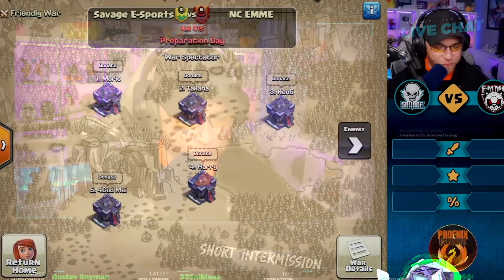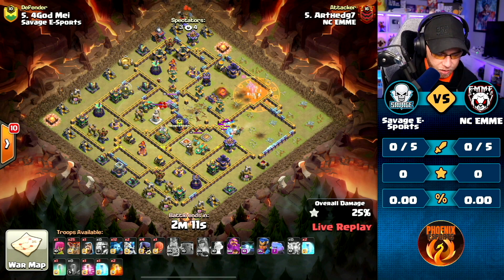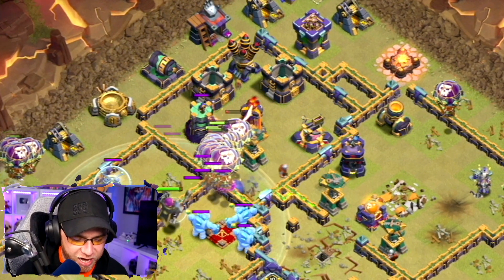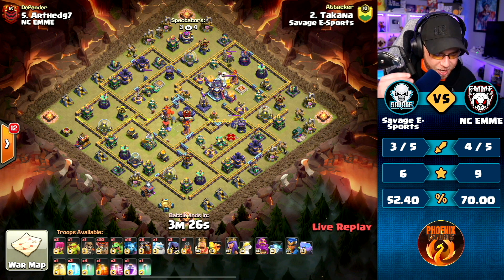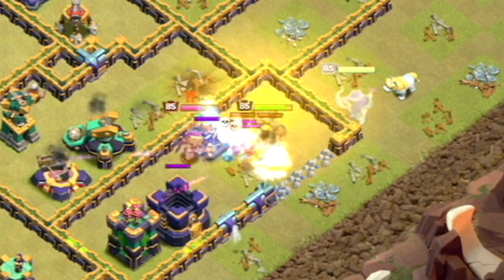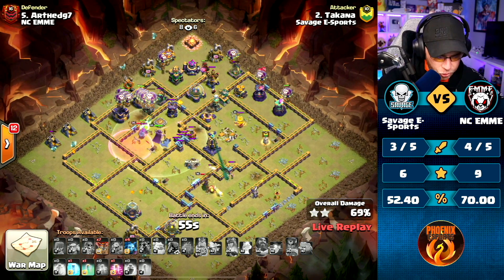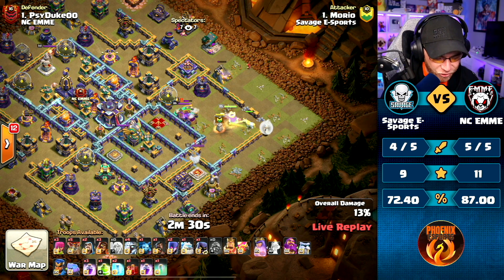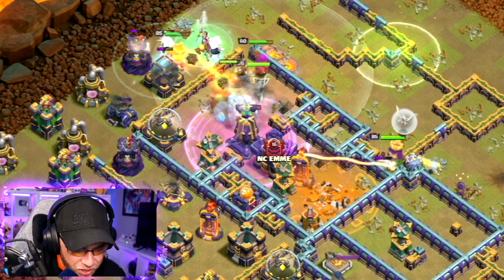Master TH15 LaLo Attack Strategy - Become Best in the World! (Clash of Clans)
TH15 Balloon Attack Strategies are the META in Clash of Clans going into 2023! Kenny Jo shares some epic TH15 Attack Strategy from a recent Live Clan War Tournament! As Town Hall 15 becomes more established in the Clash of Clans Esports scene, the Best TH15 Attack Strategy 2023 so far has been a variant of the TH15 LaLo Attack Strategy!

★ Suggested Video:
Top 6 TH15 Attack Strategies for Clan War